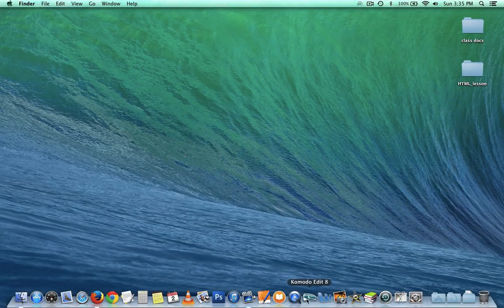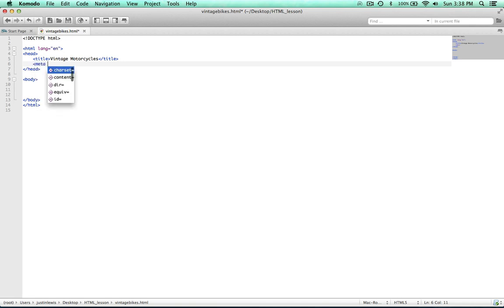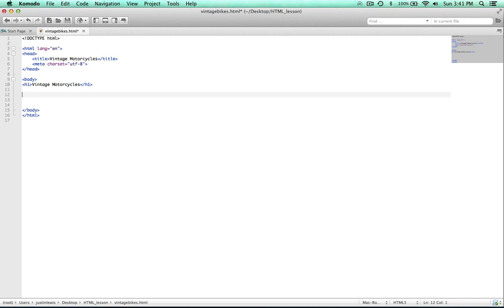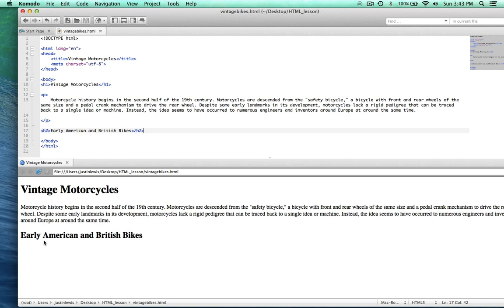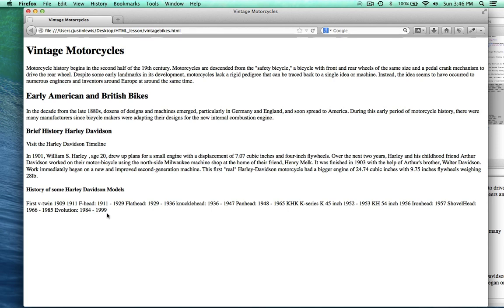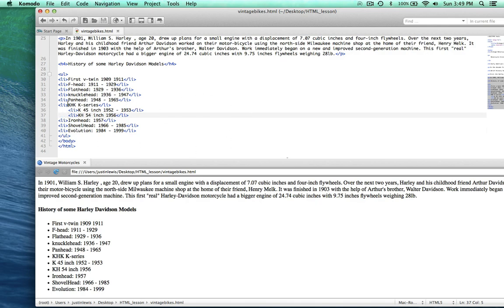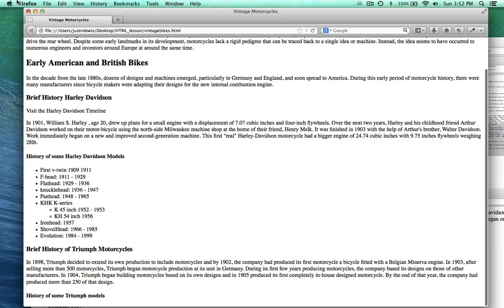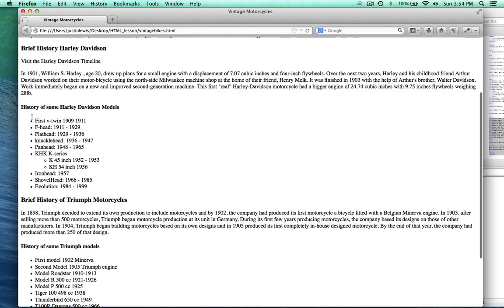HTML CSS part 1